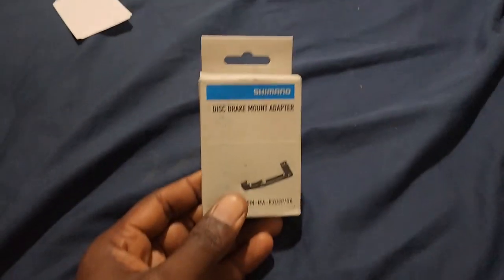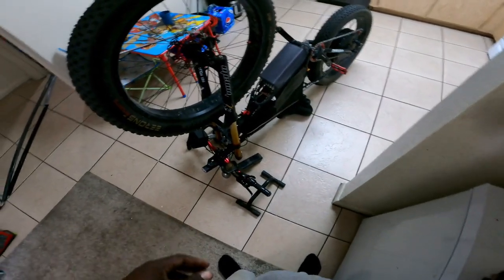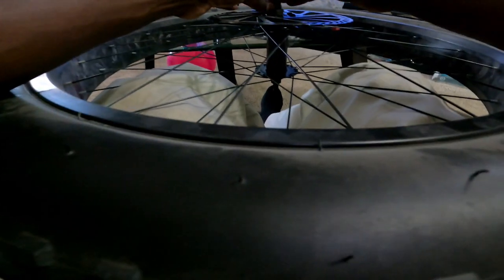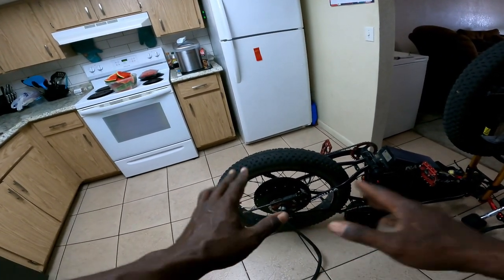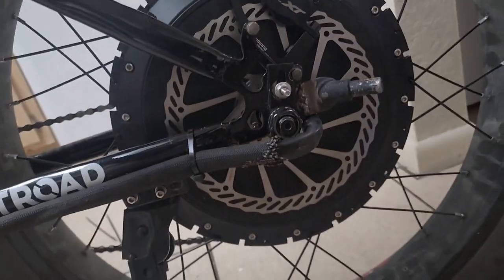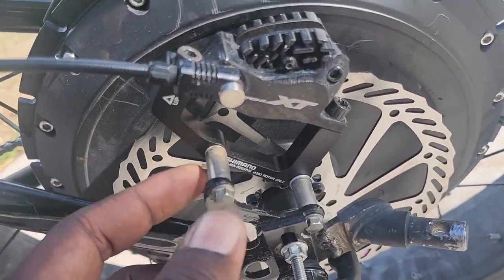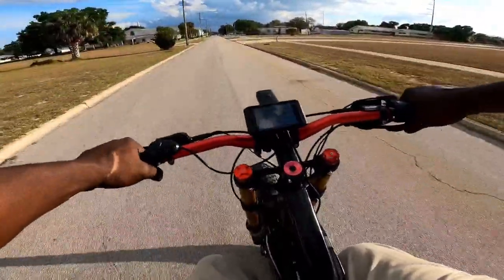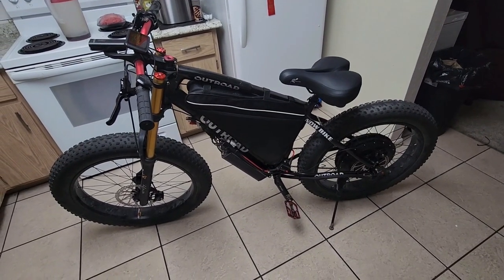installing new rotors on my ebike 203mm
in the video I'm installing 203mm bike rotors on my 8000w ebike for more stopping power it was not easy tho. here is the parts listSHIMANO R203P/S Disc Brake Adaptor 203mm Disc Brake Rotor 2 packs CYSKY Stainless Steel Bike Disc Brake Rotor 6 Bolts for Most Bicycle Road Bike Mountain Bike BMX MTB (Include 12 Screws, Black)